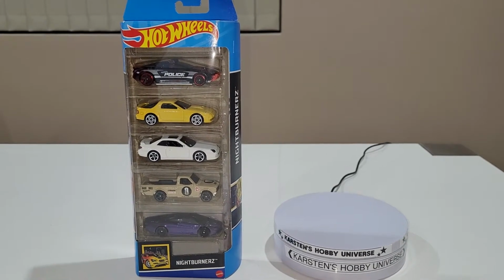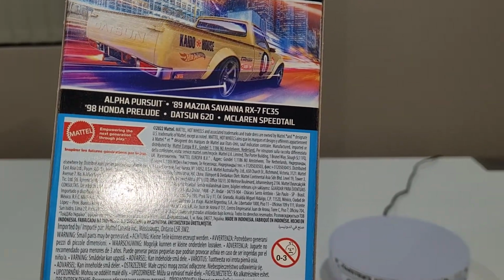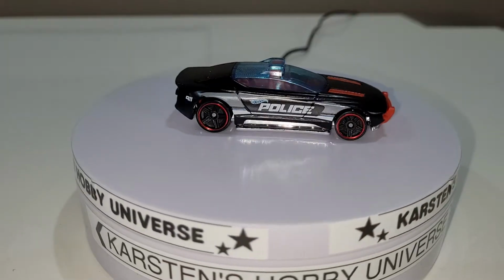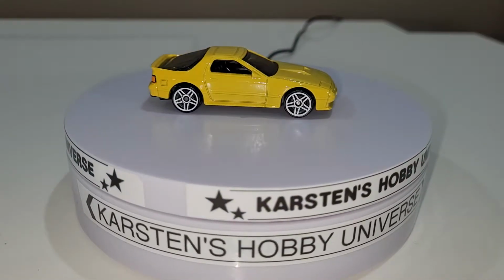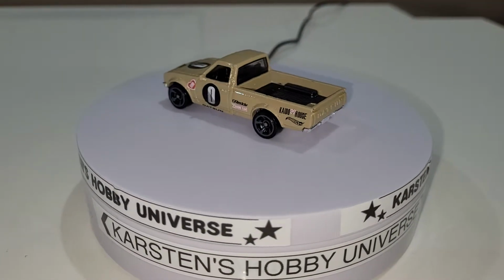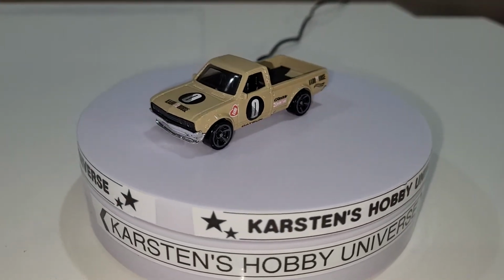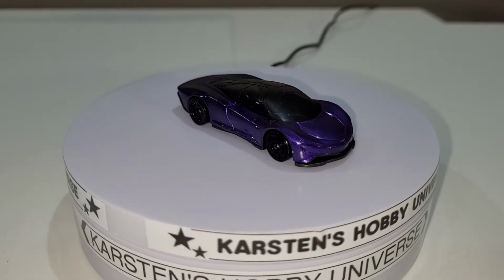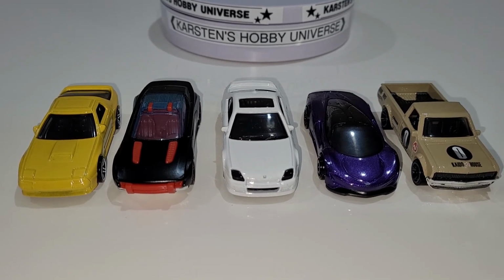Hot Wheels Nightburnerz 5 Pack Unboxing